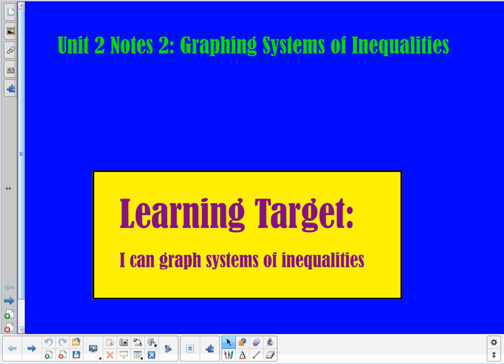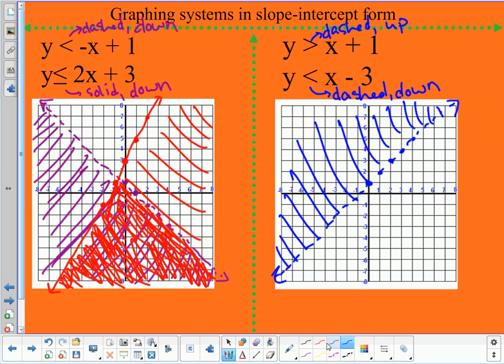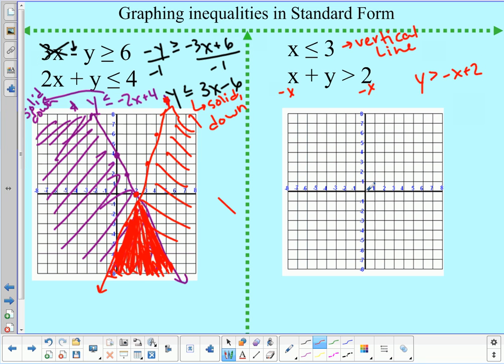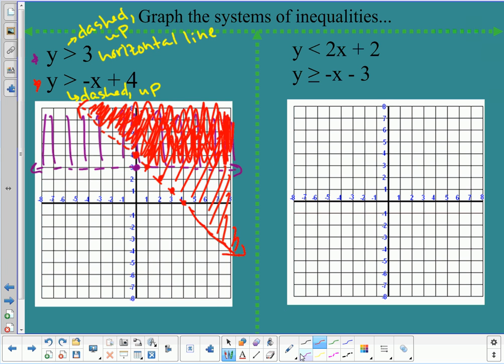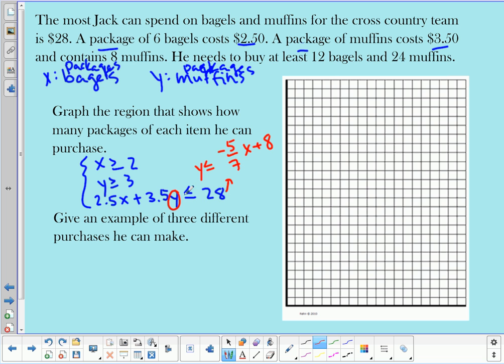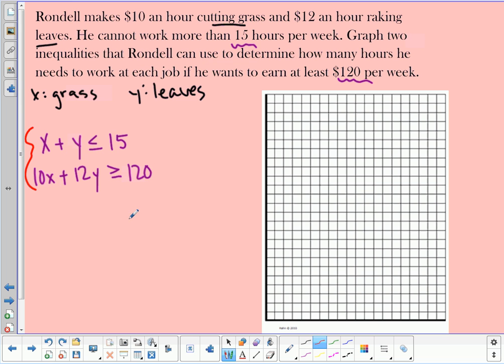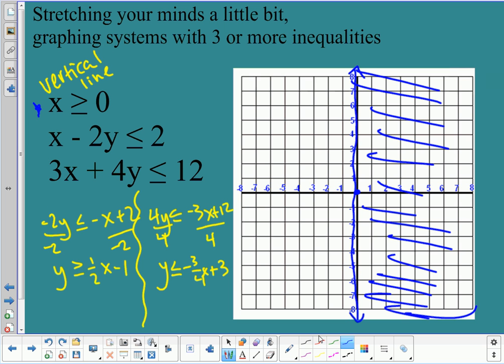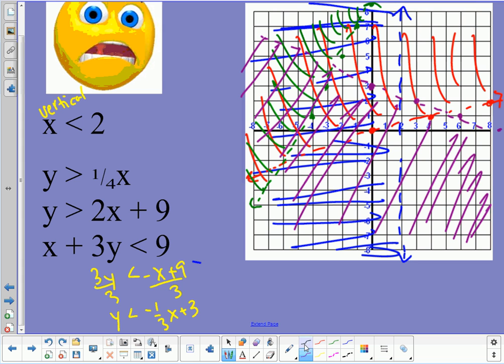Unit 2 Notes 2: Graphing Systems of Inequalities